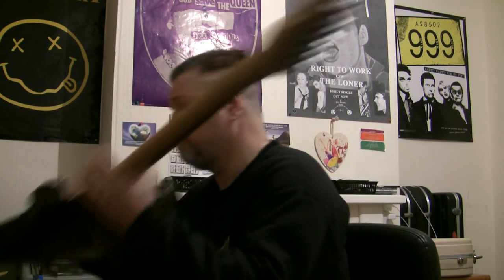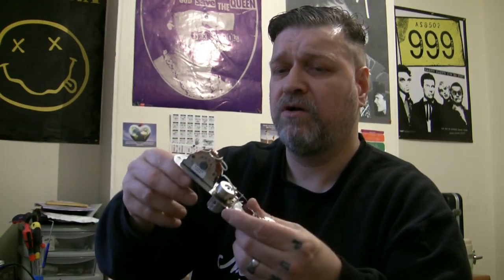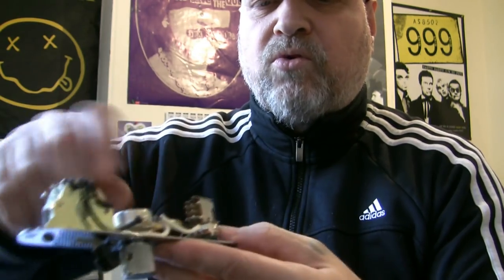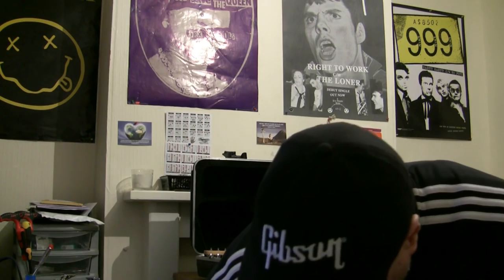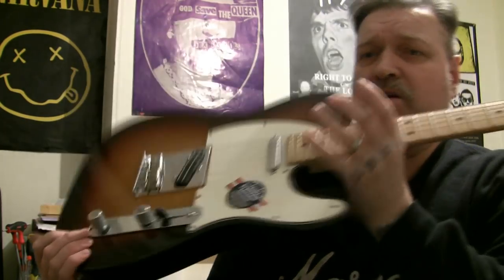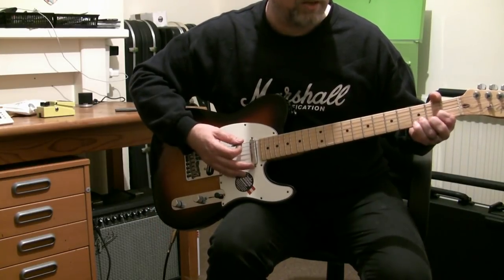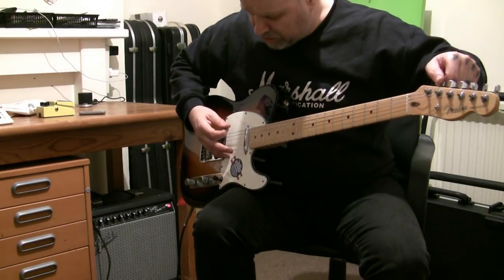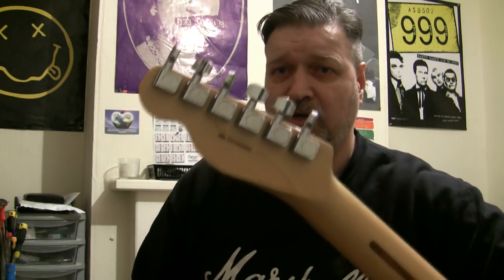Fender America Standard Telecaster: upgrades and modifications...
Here is my very own FAST: Fender America Standard Telecaster. I sold my beloved PRS Mark Holcomb SE24 to buy this and what a purchase it has turned out to be. With a Fender moulded case, I paid only £605 for this and there was not a mark on it (an absolute bargain). Even with fuel, It cost me under £630.

Anyway; I always had it in mind to fit a single-coil sized humbucker. Given a choice, I'd I've chosen a Seymour Duncan Little 59 or a Hot Rail! As I could not afford this at the time, after watching a few demo's, I decided on an Artec Hot Rail (a copy of the SD no doubt). Now, I am a big fan of Artec pick-ups (always have been). Artec are a Korean pickup maker that make pickups for most everyone (even Seymour Duncan's imports ie: Duncan Designed).

So, I decided to go with an Artec Hot Rails Telecaster Humbucker Pickup Alnico II (model number: TRA73C). I also decided to upgrade the electrics. I will go with a 300k CTS Audio pot for volume and a 250k Alpha Linear push-push pot (to split the humbucker coils) for tone. As always, I will fit a Mullard Mustard capacitor (.047). The control cavity will need some routing so I can fit the (long) push-push pot as there is not enough room as it is. You need to route to a depth of 33mm...

Upgrades complete; this guitar sounds better than I could ever have imagined! With 4-way switching (the 4th option giving me the bridge and neck pickups in series) sounds fabulous! Wiring in series boosts the bass and sounds HUGE! Enjoy...

NOTE: I have explained the pickup positions incorrectly on the video! The options are as follows:

Position 1 (closest to the bridge): Bridge pickup
Position 2: Bridge + neck pickup (in parallel / normal)
Position 3: Neck pickup
Position 4: Bridge + neck (in series)

To use the bridge in humbucker mode: leave the tone pushed in (closest to the body)
To use the bridge in single mode: press the tone knob and it will pop out (single coil / Tele mode)